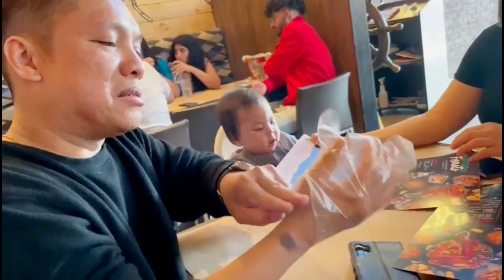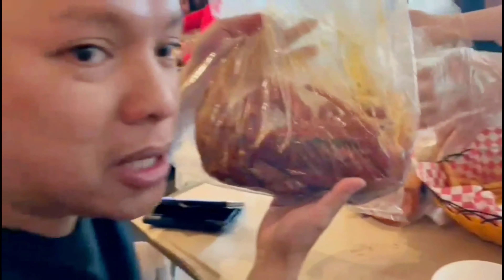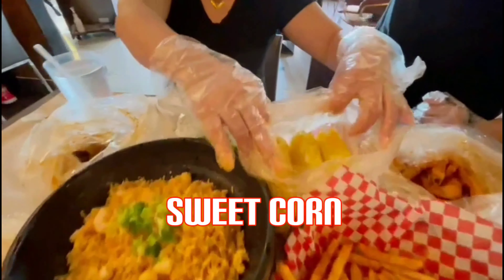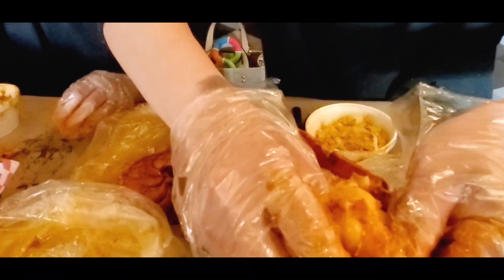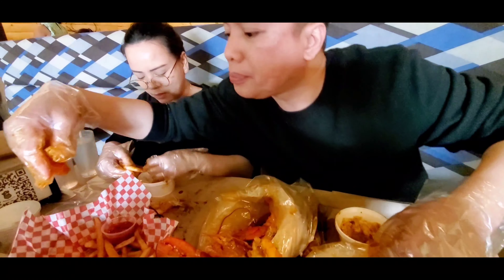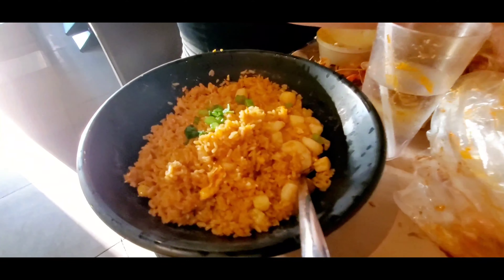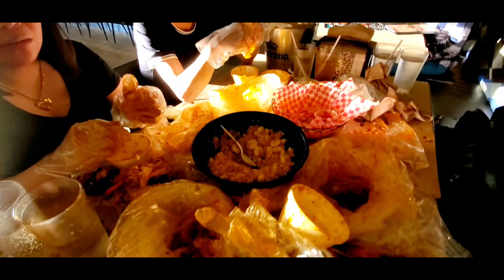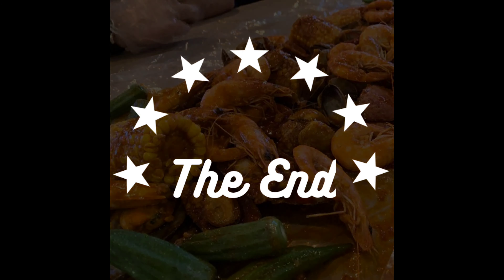The Captain's Boil (a delicious seafood vlog that will makes you mouth watering while watching)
if you're from mississauga Ontario or any nearby town and looking for the best tasting fresh seafood in town.. well search no more because we have here The Captain's Boil that serves the freshes catch seafood all you want..
from shrimps, clams, and lobster name it with its best tasting  4 different flavor to choose from sure that it will satisfies your seafood cravings 🙏🏻